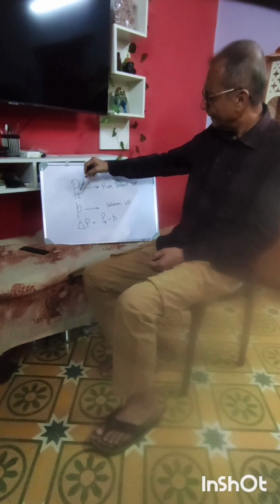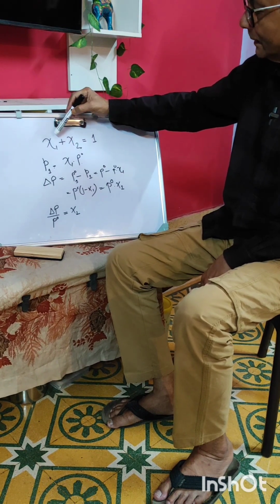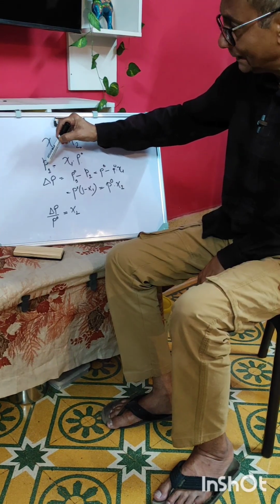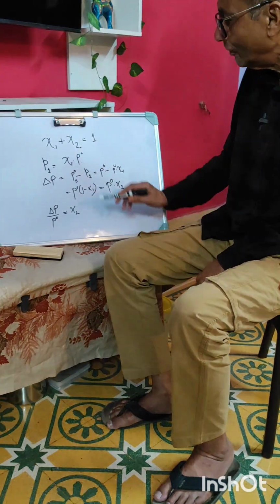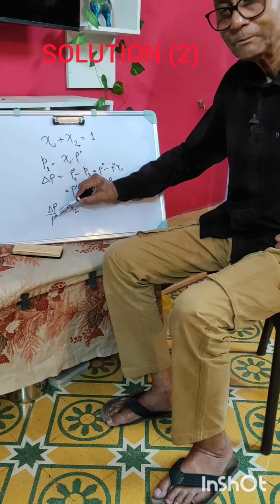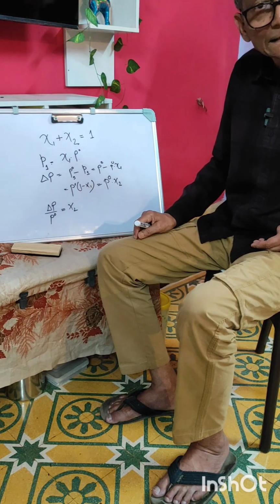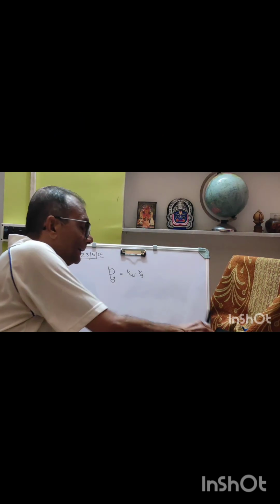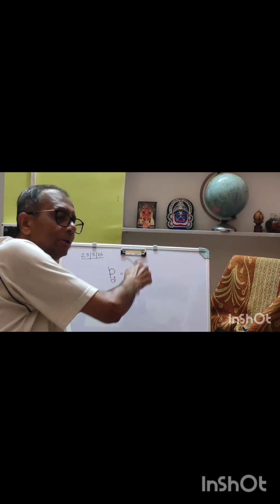25 May 2026